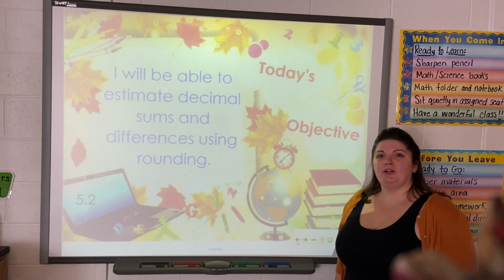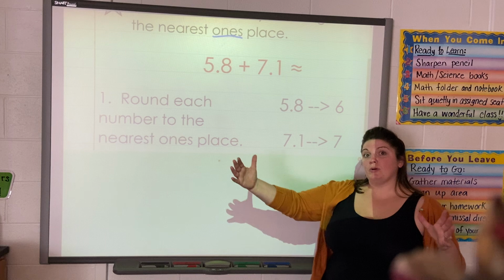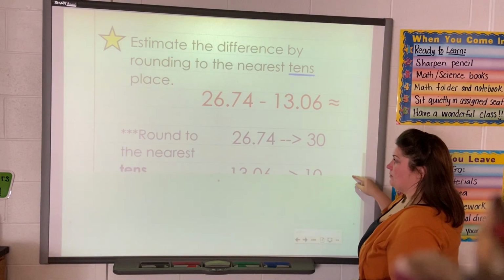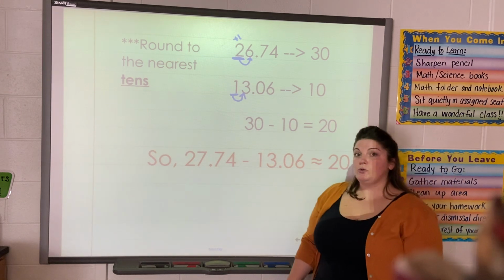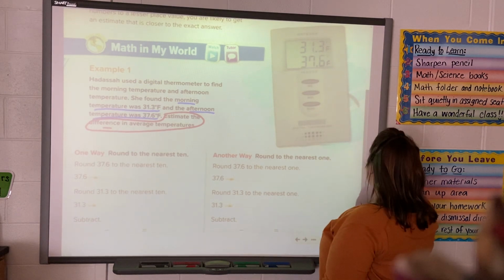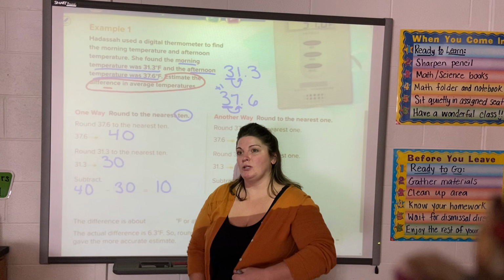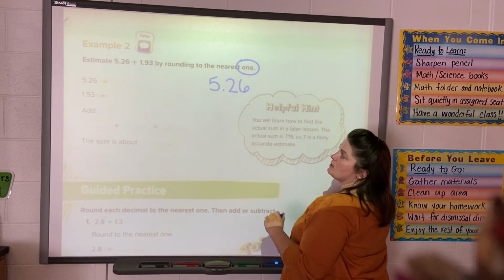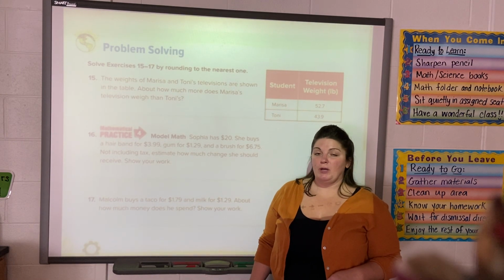My Math Lesson 5.2 - Estimating decimal sums and differences